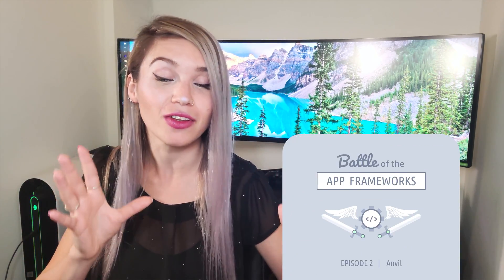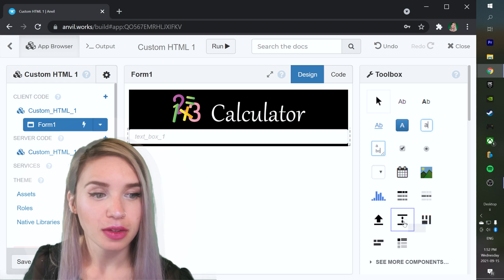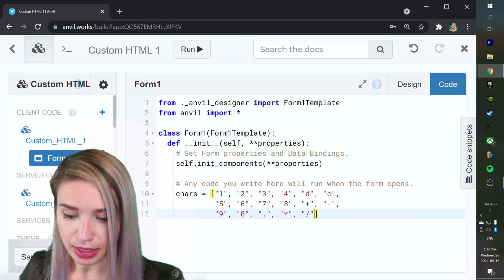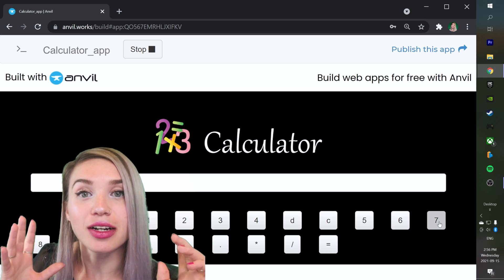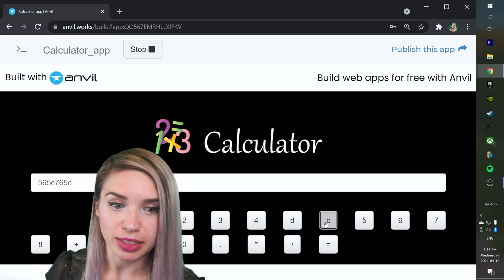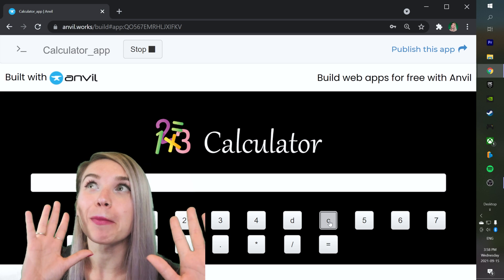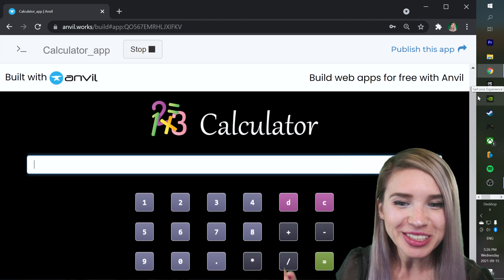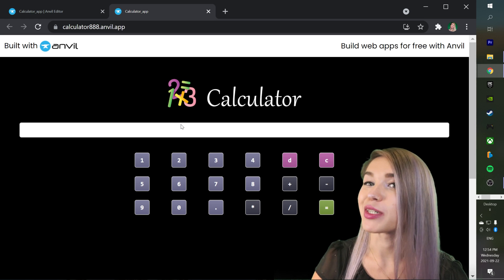Simple Calculator with Anvil - Python Web App Tutorial for Beginners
In this tutorial, we will create a Simple Calculator GUI Web Application with Anvil 🤩🤩

This is the second episode of "The Battle of the App Frameworks" where we focus on pure Python web applications! 🐍🐍🐍
And what do I mean by "pure Python"??
NO HTML! 😱 NO CSS! 😱 NO JAVASCRIPT! 😱😱😱
We will ONLY use PYTHON to create our web app! 😍

We will design our calculator both with a drag-and-drop tool as well as with code and we will of course publish/deploy our application to the web, this time - directly from Anvil! No need to use Heroku or other third parties! 😎

🛑HAVE YOU WATCHED MY CLASS TUTORIALS? 🛑

⏰ TIME STAMPS ⏰
00:00 - intro
00:42 - create a blank web page with Anvil
01:24 - image component
02:06 - set background colour
02:20 - textbox component
03:27 - button components
05:29 - grid panel
07:47 - button callback
11:08 - eval function
13:14 - style buttons
18:13 - publish app
19:00 - thanks for watching!

See you soon in another tutorial! 😁